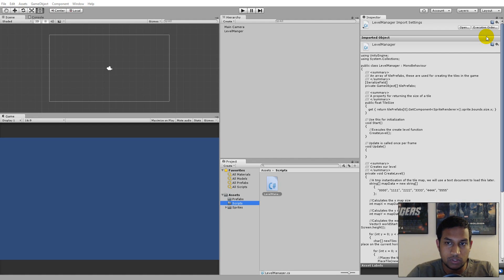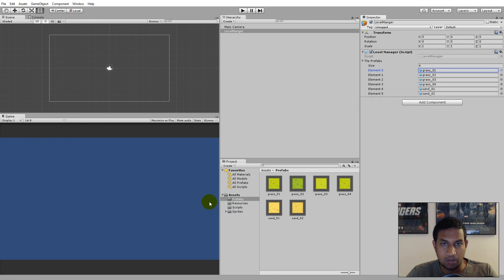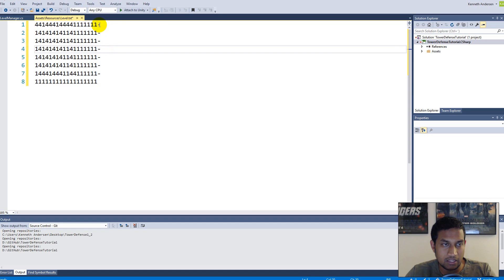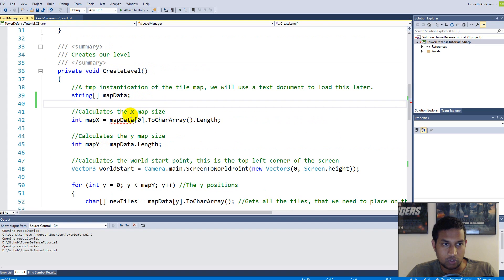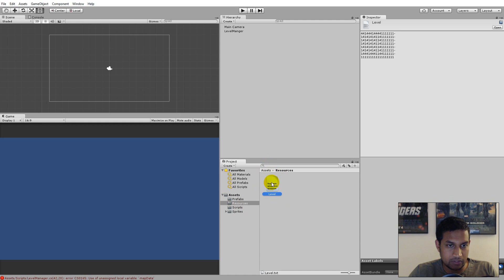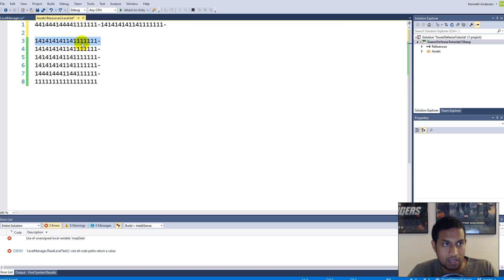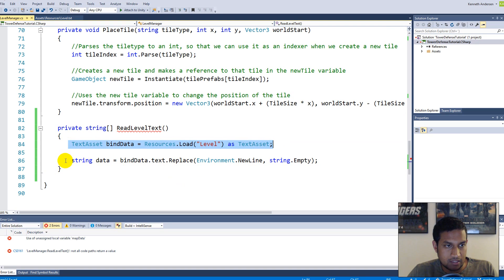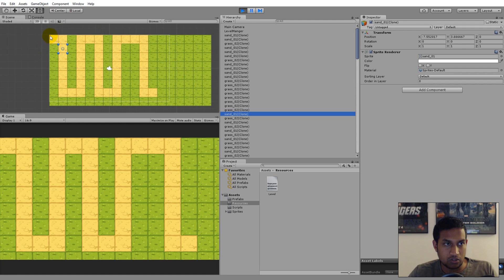1.3 Unity Tower defense tutorial - Map from text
In this part we will generate our map from a text document.

Map code:
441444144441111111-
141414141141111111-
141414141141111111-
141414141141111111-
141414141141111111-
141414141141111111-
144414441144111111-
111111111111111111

Project files & Sprites:
You can get the sprites from this page:

Description

Structs
Dictionaries
Stacks
Lambda expressions
ICompareable interface
Operator overloading
Abstract classes
Abstract methods
Inheritance
Constructors
Constructor overloading
Instantiating objects
Virtual methods
Overloading methods
Enumerations
Generics
Design patterns

Singleton
Object pool
Algorithms

Game mechanics